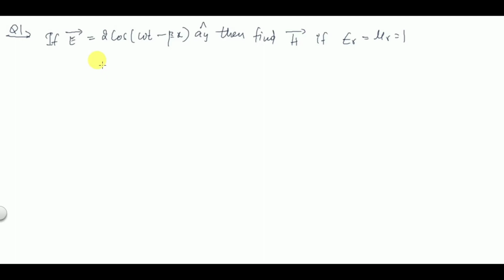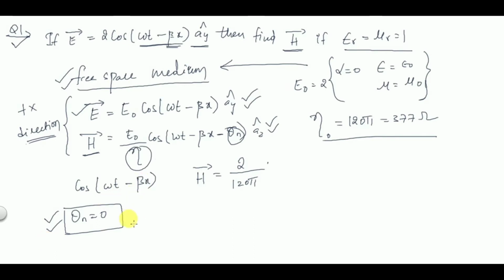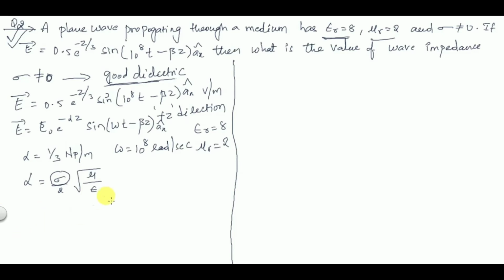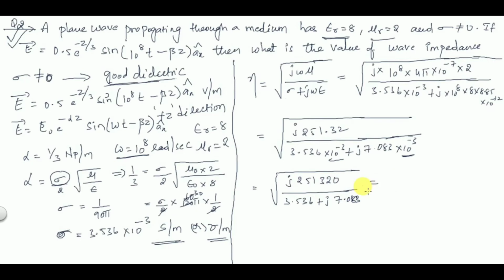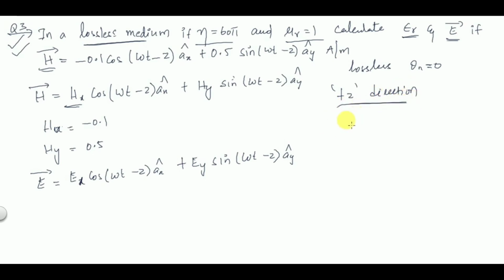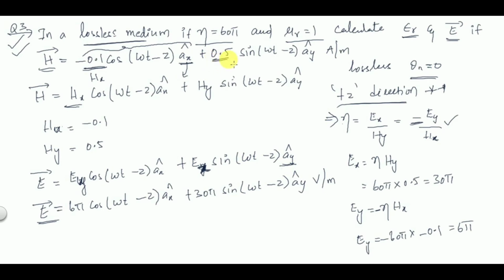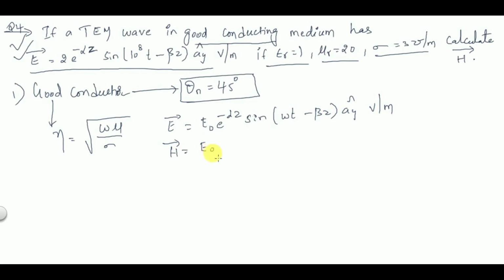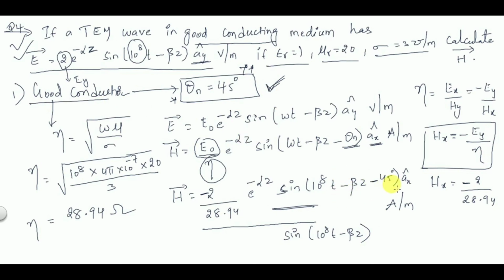EM Waves Propagation Examples 2 EMTL ECEGATE,IES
Intrinsic Impedance examples
Wavelength examples
Attenuation constant examples
Phase shift constant examples
Propagation constant examples
wave propagation in free space examples
wave propagation in perfect or loss less dielectric examples
wave propagation in lossy or good dielectric examples
wave propagation in good conductor examples

 Happy Learning!!!